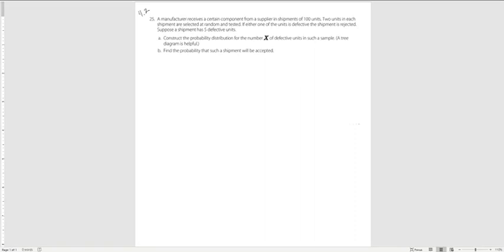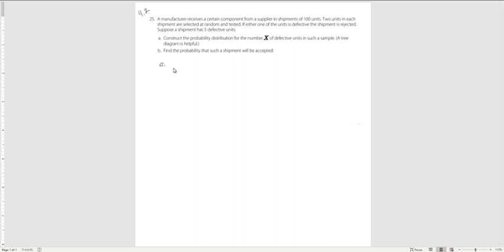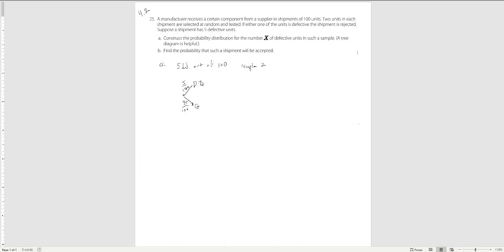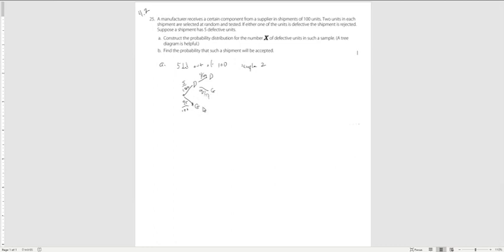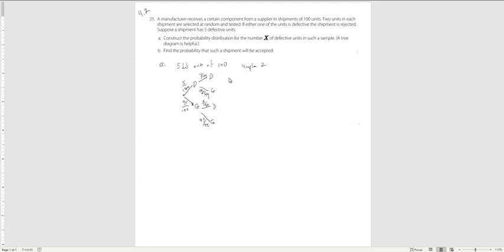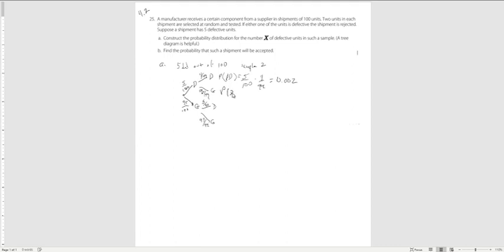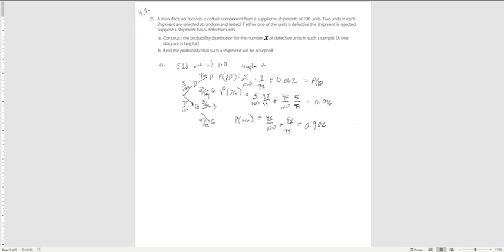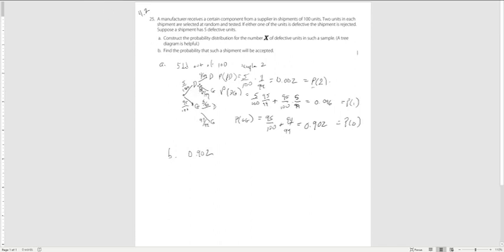STAT 301 EX 4 2 25